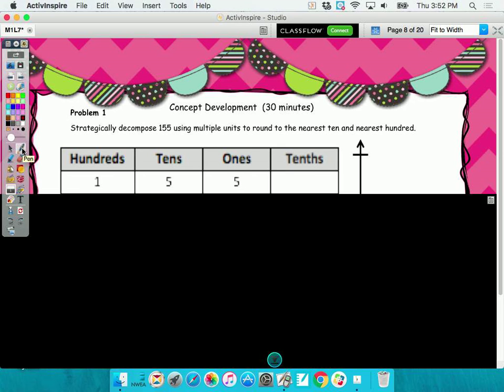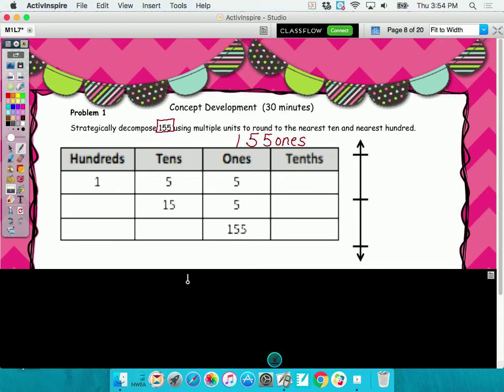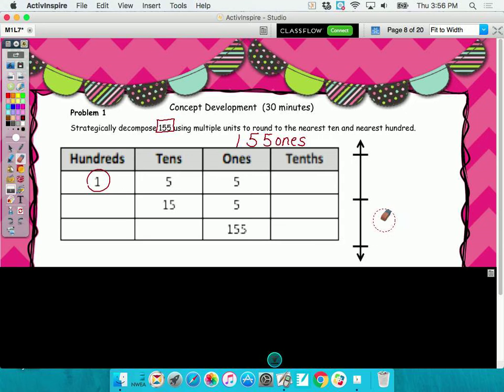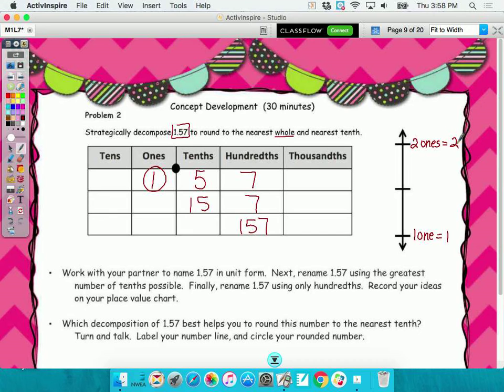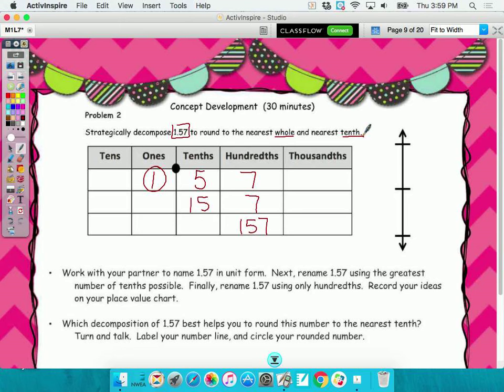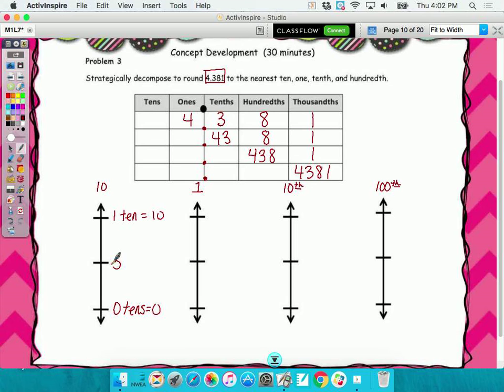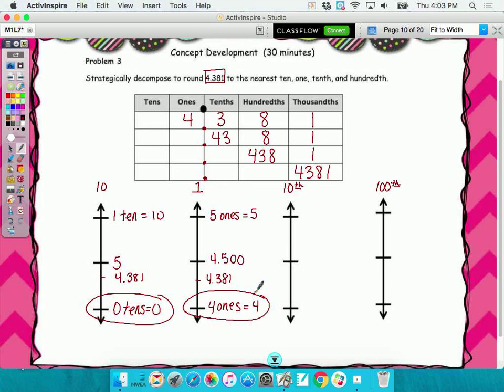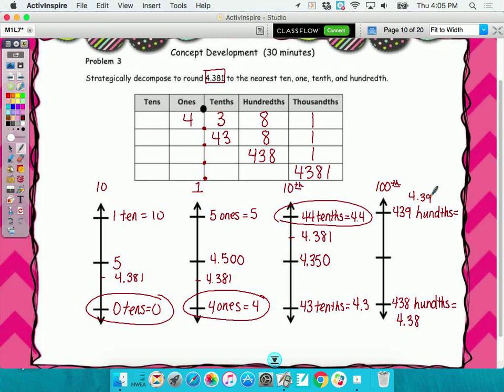M1L7 Part 1